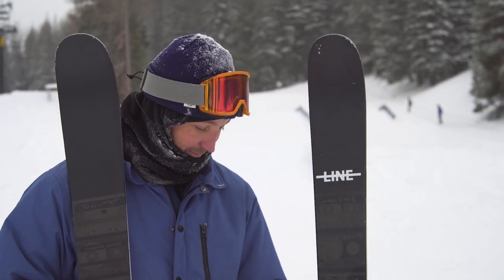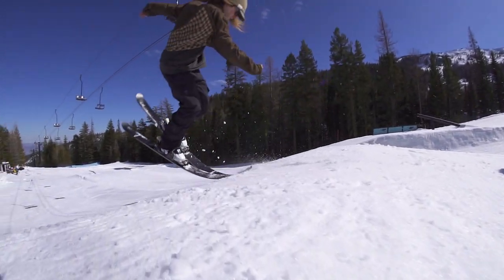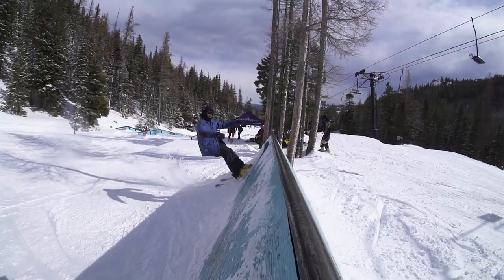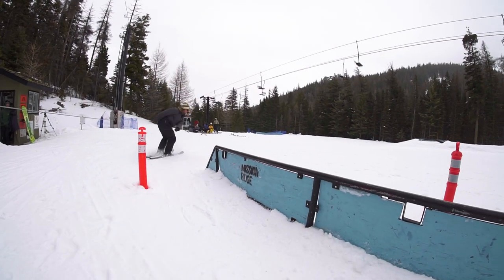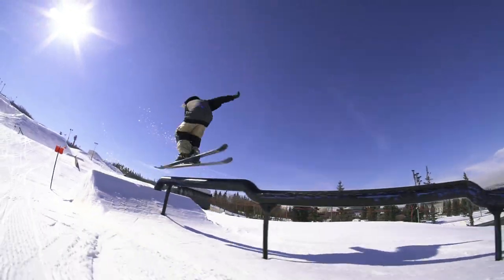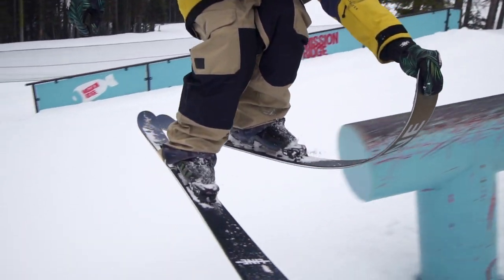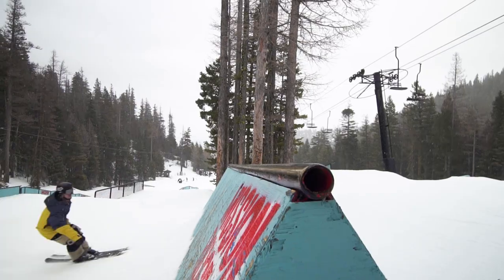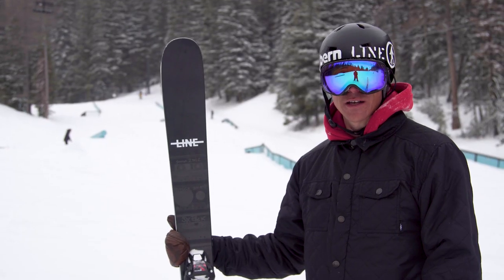LINE 2018/2019 Blend Skis: The Original Oversized Freestyle Park Ski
Bend, press, butter, and bounce. The LINE Blend is the original oversized platform for imaginative Freestyle skiing. Whether your Peyben in the Park, A switchup savant like Will Wesson, or merely want a ski that can crush it in the park and all over the mountain, the Blend is for you.

There's a reason The LINE Blend is back yet again; this team favorite opens up a new realm of possibilities all over the mountain. Take the path less traveled, and see what the unique Butter Zone can open in your own skiing.